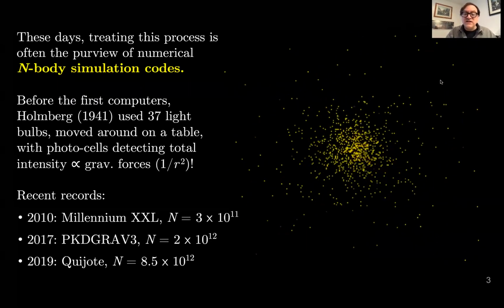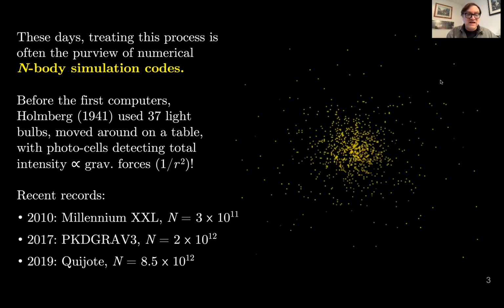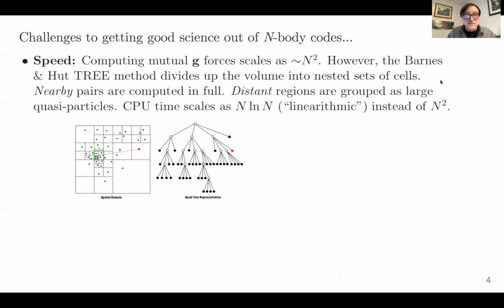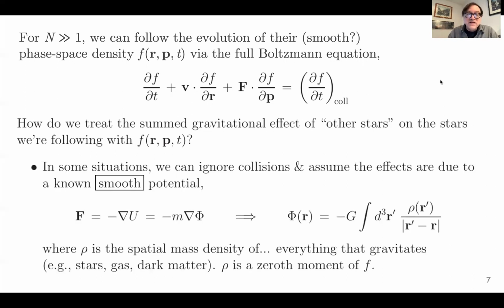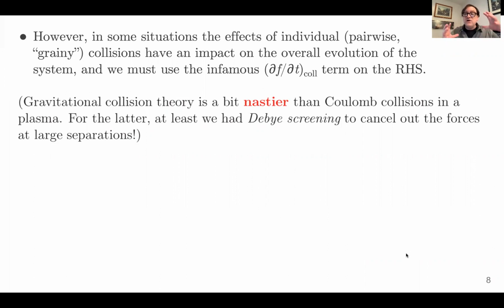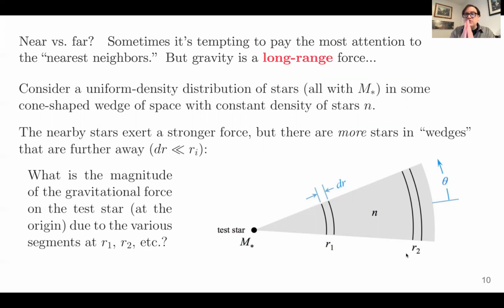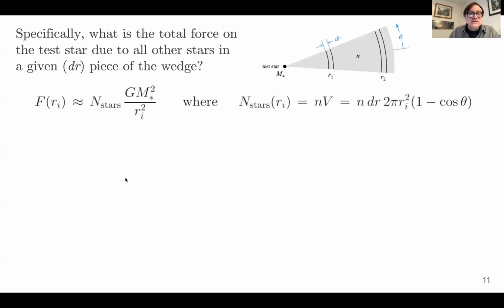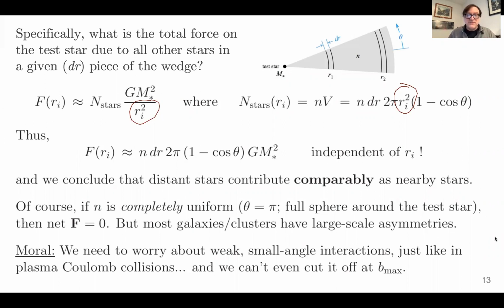October 30 (lecture 1 of 3): Introducing N-Body Gravitational Dynamics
This is the first of 3 videos for Friday, October 30, 2020.  We now begin our survey of classical dynamics for large numbers of mutually gravitating objects.  After a quick discussion of computational methods for solving the N-body problem, we take another look at the Boltzmann equation and its infamous collision term.  We work out a toy problem that tells us there is no equivalent "Debye scale" beyond which we can cut off integrals over impact parameter, like we did for Coulomb collisions.  This video covers pages 10.1 to 10.3 of the lecture notes.

The summed forces from stars in different "wedges" is described in Chapter 1.2 of Binney & Tremaine's "Galactic Dynamics" (2nd edition).